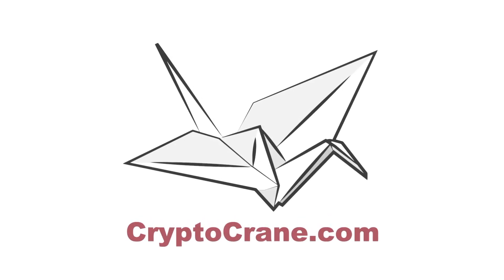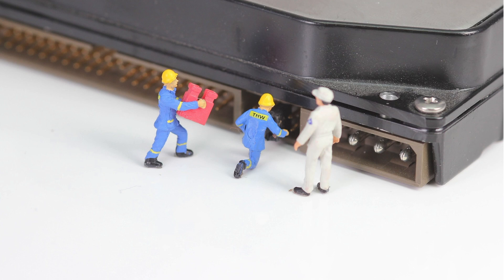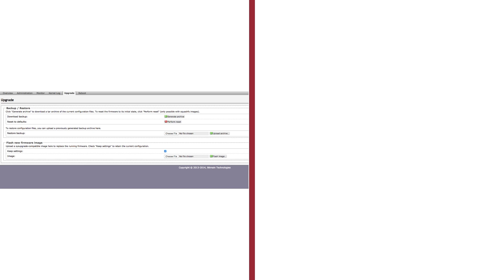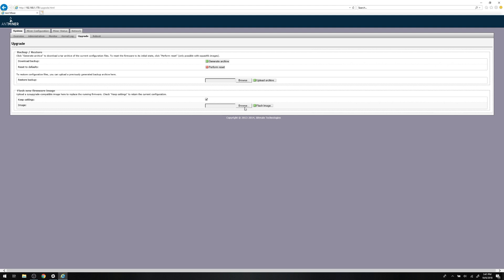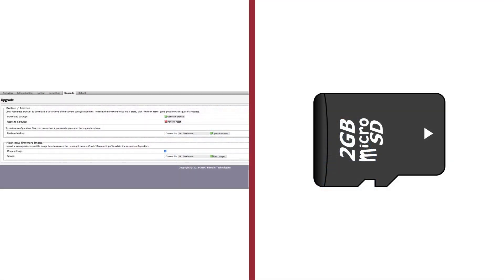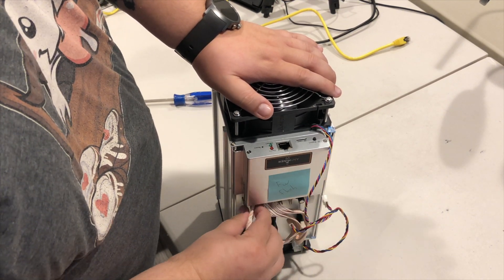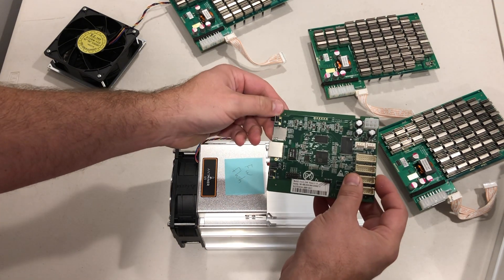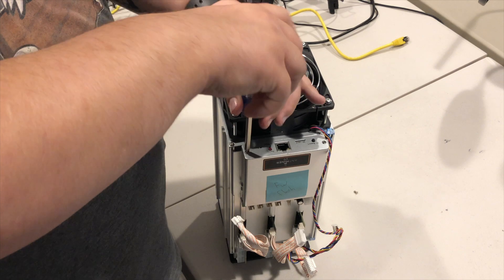How to Reflash Antminer Firmware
This video features a detailed step-by-step walkthru of how to install firmware on a Bitmain miner.

0:00 - Intro
0:27 - Quick word of caution
1:20 - Getting the firmware file
2:12 - Web Interface vs Micro SD card
2:40 - Flashing firmware via the web interface
4:34 - Flashing firmware via a Micro SD card
7:32 - Conclusion